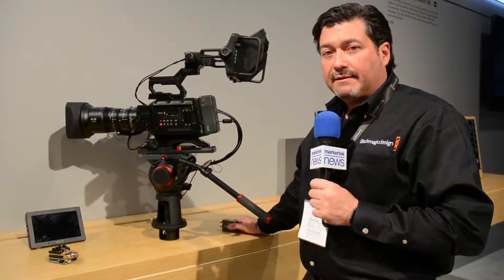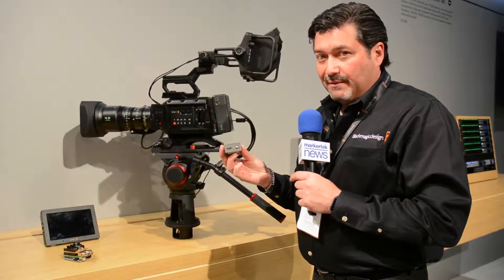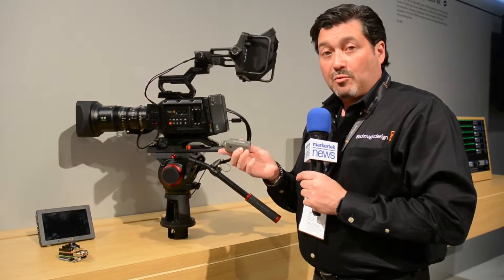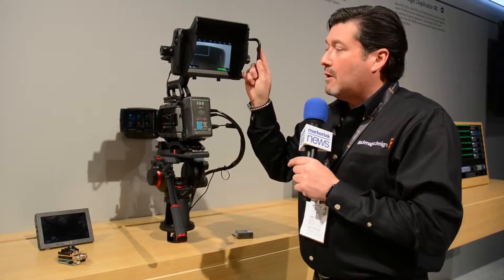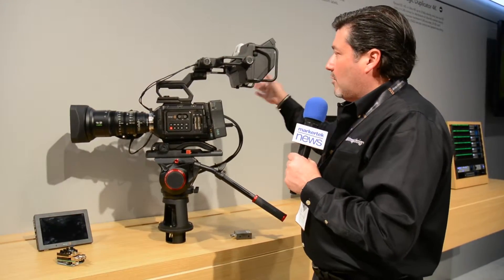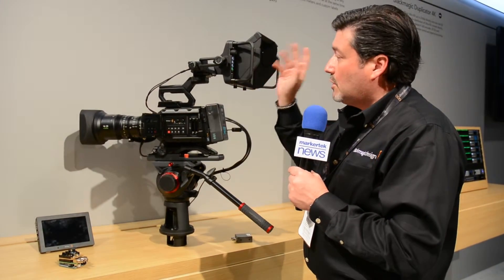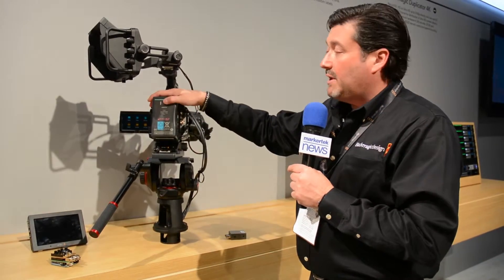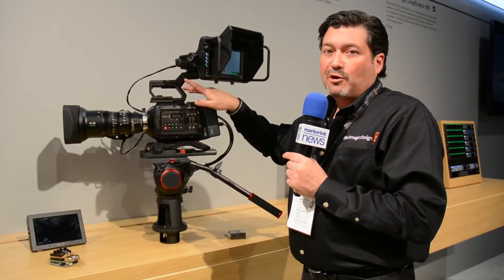Blackmagic Design Micro Converters & URSA Studio Viewfinder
Blackmagic Micro Converters are powered via the same micro USB connection that’s used on smartphones so customers can use the included DC plug pack, any USB device, or even a smartphone charger to power the converters. The included external power supply supports 110 to 240V AC and comes with 4 different AC socket adapters so customers can plug them into outlets anywhere in the world. That means they can be run from the external power supply, or even over USB from things such as big screen televisions or laptop computers if there are no AC wall outlets available.

“The new Blackmagic Micro Converters are exciting because they give customers full 10-bit broadcast quality video processing in an incredibly small design they can take anywhere,” said Grant Petty, CEO, Blackmagic Design. “There’s never been a converter this good, this small and this affordable! Customers are going to use them in studios on broadcast news, at live events, hidden on set, with digital signs, in corporate or hotel AV setups and everywhere in between!”

Blackmagic Micro Converters are part of a large family of professional broadcast converters that include even more advanced models with a massively increased range of features. This range includes 3G, 6G and 12G-SDI models that are compatible with SD, HD and Ultra HD all the way up to high frame rate 2160p60. Blackmagic Mini Converters and Teranex Mini converters feature support for a wide range of connections such as balanced analog and AES/EBU audio, redundant inputs, analog video, optical fiber and more.

The Blackmagic URSA Viewfinder has the specifications demanded by high end cinematographers. You get a high resolution 1920 x 1080 color OLED display matched with precision glass optics, adjustable diopter and built in digital focus chart so you get perfect focus every time. To preserve OLED screen life there’s a built in sensor so the OLED only turns on when you’re looking through the viewfinder. The Blackmagic URSA Viewfinder is adjustable so it can be used on both the left or the right eye. There’s even a built in record light!